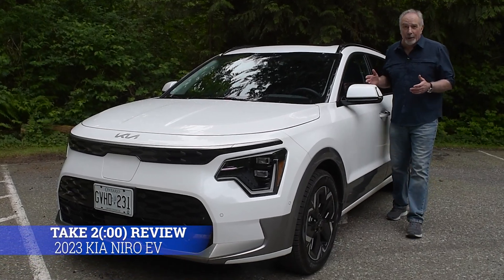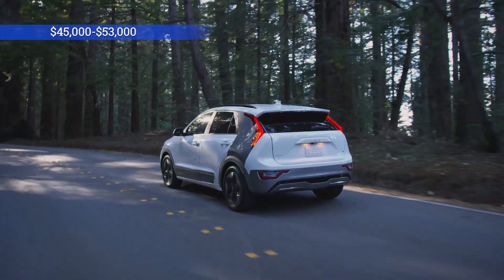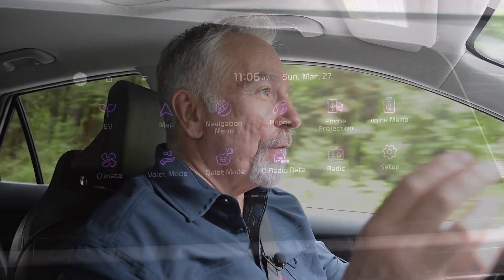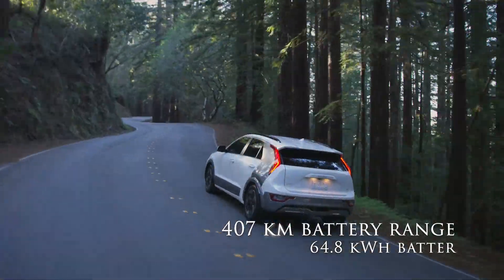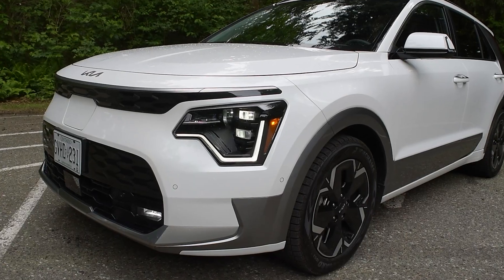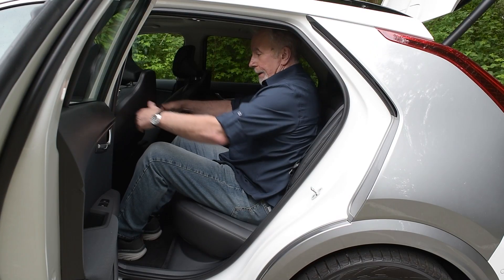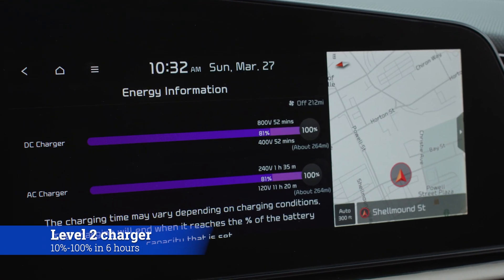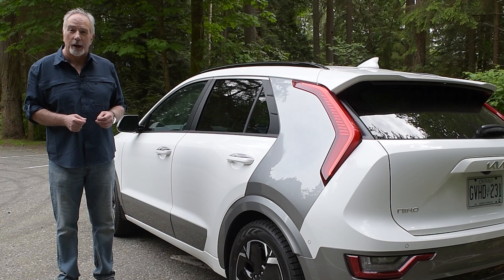TAKE 2(:00) REVIEW: 2023 KIA NIRO EV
The 2023 Kia Niro EV (electric vehicle) is excellent as EVs go. Loads of power, plenty of range, a smooth driver, useful tech and the functionality of a little hatchback.
Rivals include the Chevy Bolt at $40,500; Hyundai Kona EV $47,000; Soul EV $43,000. The Niro EV is priced from $44,495 to $52,995